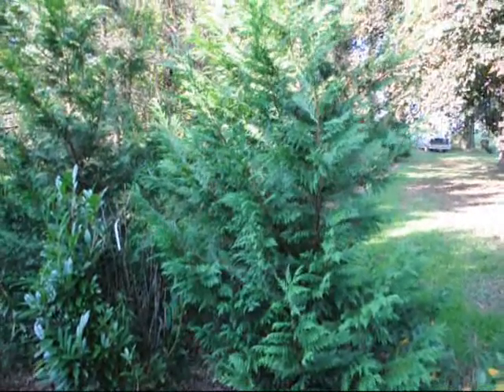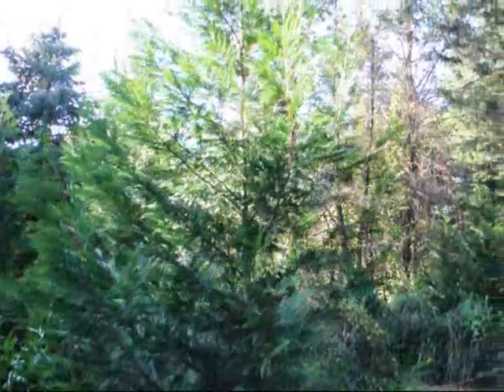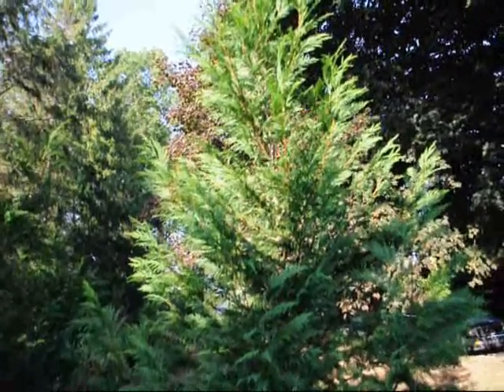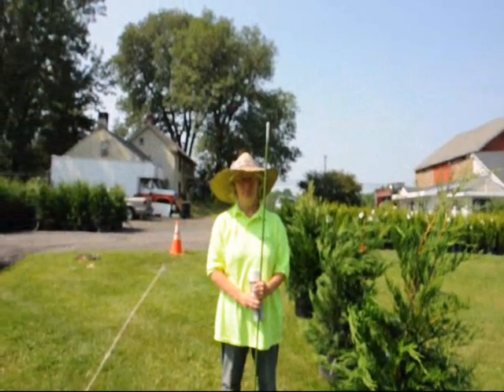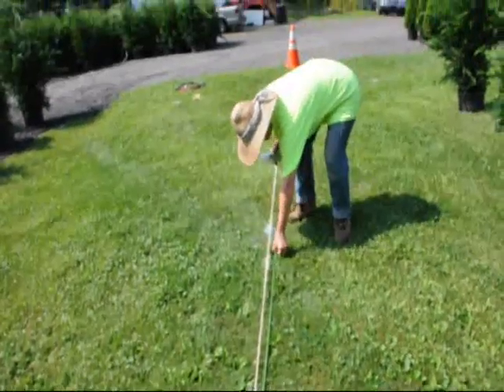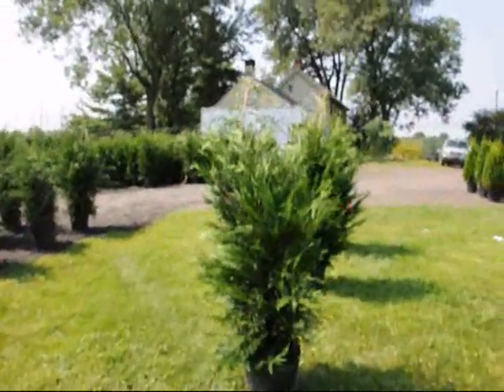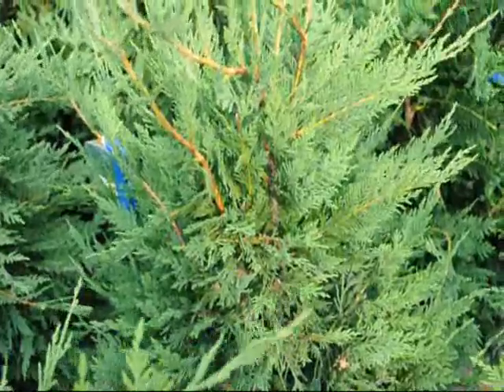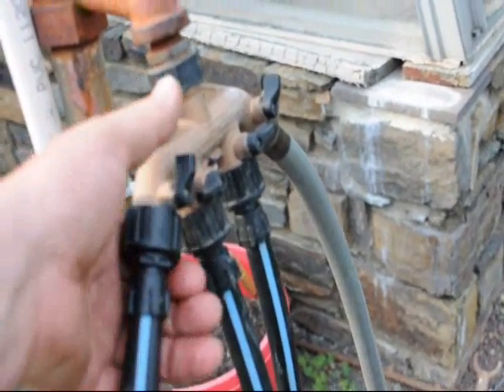Video about Growing Leyland Cypress In Shady Locations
We have been growing nursery stock for over 25 years. Let us help you with your landscaping needs. We try to offer a selection of top quality, nursery grown plants. Seedlings and small liners aren't all you will find here at our nursery. We have a large variety of deciduous trees, evergreens, and shrubs that are all available. We also have shrubs of all shapes, sizes, and colors as well. We are constantly reviewing, and adding new varieties to add to our inventory , and will have several new introductions in most every category for each new season!! Our goal is to be able to offer you a great selection of quality plants at the best price. See how we dig or trees with utmost care Not all the plants listed on our site are in stock. Some plants we have on a limited basis and others can't be safely transplanted at all times of the year. Orders large or small, we love them all. We feel that you should be able to come and see our operations so we do allow people to schedule tours of our nurseries